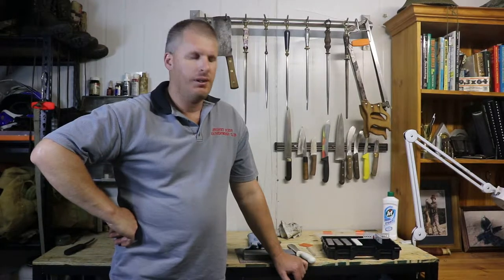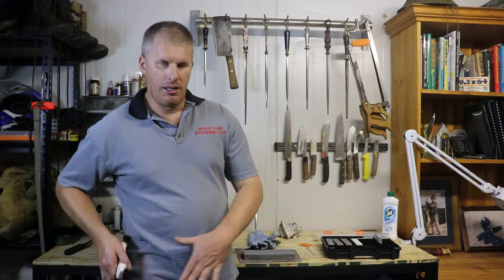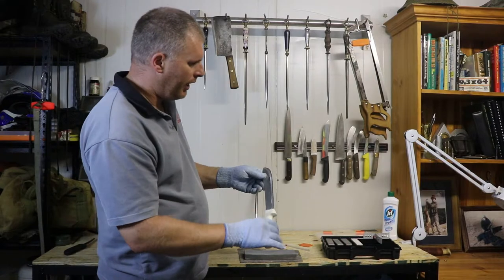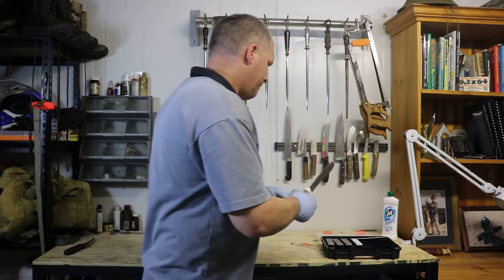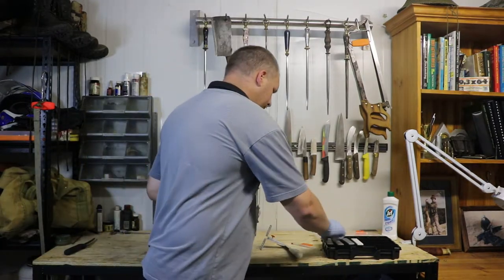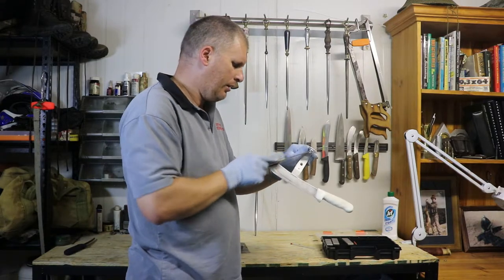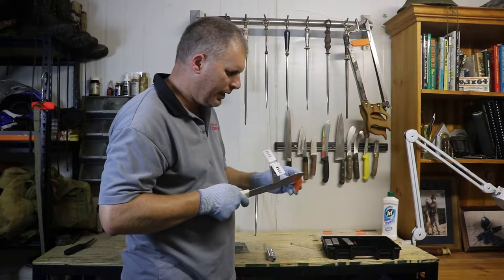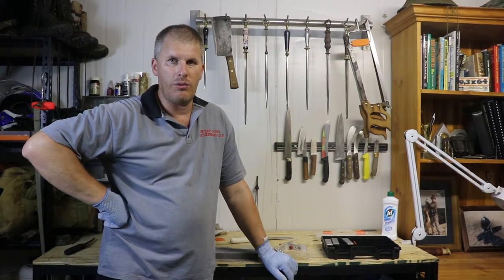The Steak Knife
Part 2 of the slicing knife sharpening with a bigger steaking knife.